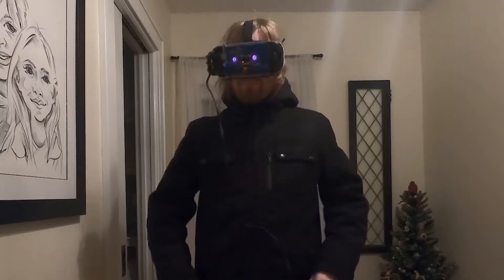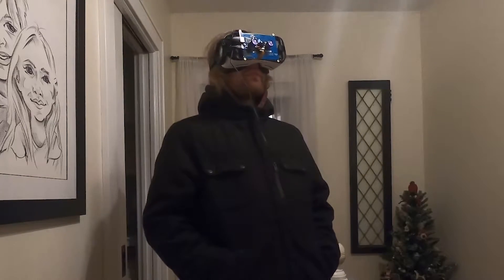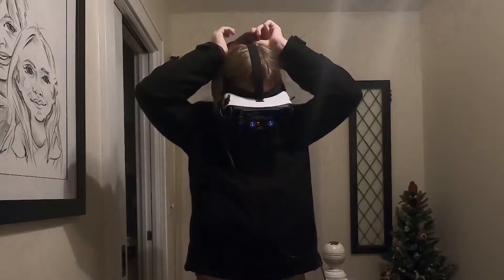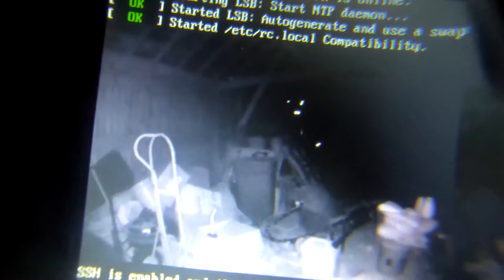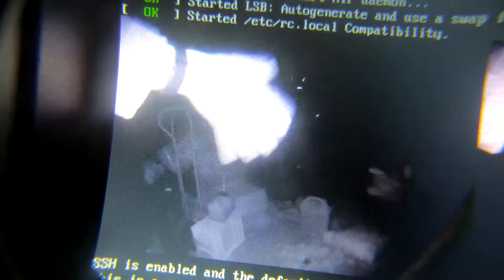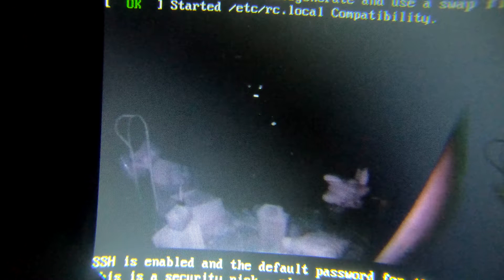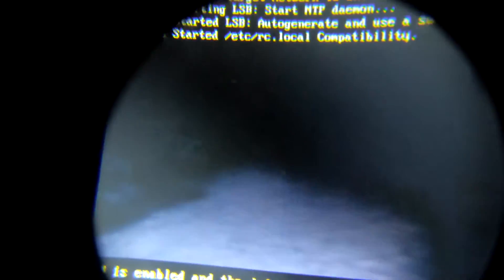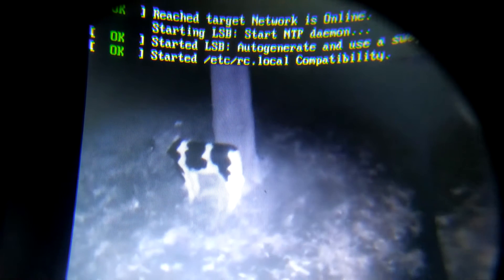RPi Zero Night Vision Goggles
This is a pair of night vision goggles I made using a raspberry pi zero a small display from adafruit and a VR headset.